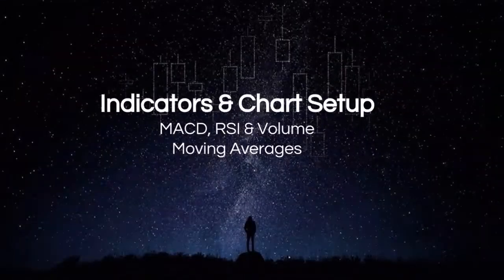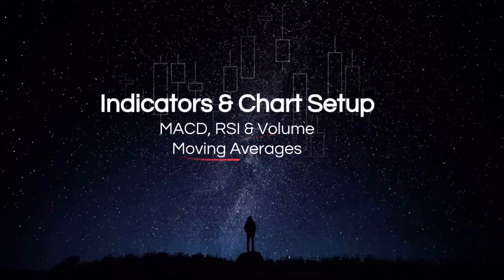4 1 Indicators and Overlays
4 1 Indicators and Overlays

stock market
yes bank stock news
stock footage
stock market hacks
stock market telugu
stock trading
daru ka stock
intraday stock selection best strategy